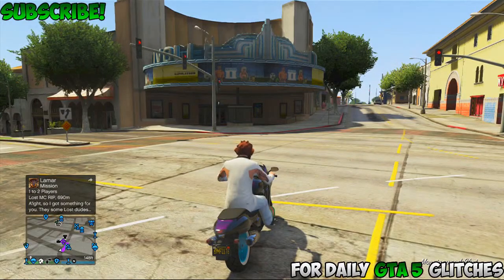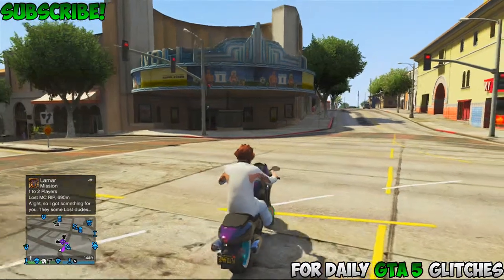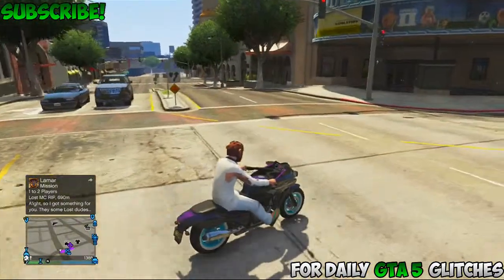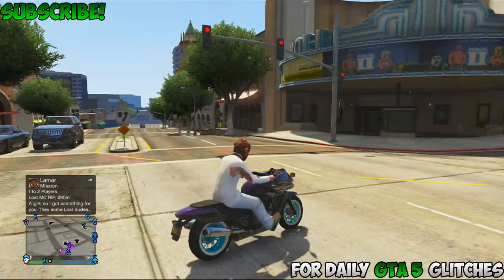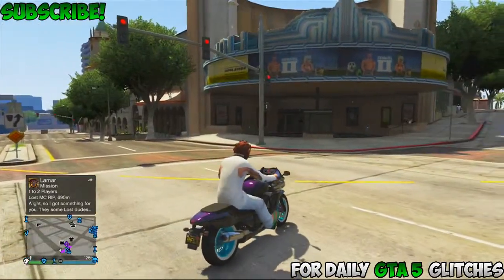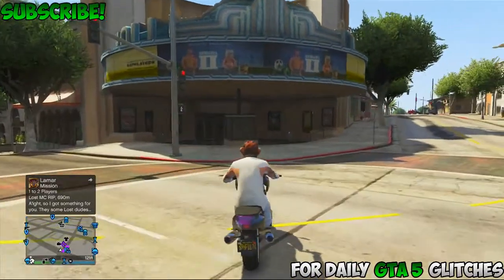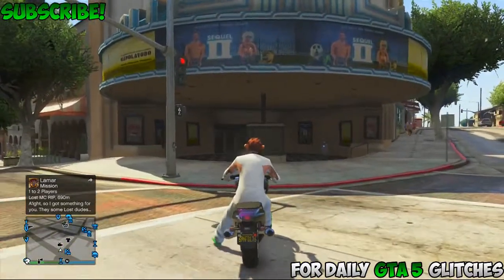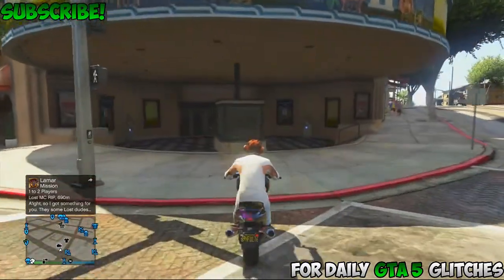GTA 5 Glitches: "How to glitch into the Theater" (Secret Locations) After Patch 1.13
➜Show Some Love By Liking The Video & Commenting ➜Something What Will Help My Channel Grow

Let's get 1.2 likes? on this video! LoL

►: Xbox: Way2ManyWaffles

►: Skype: WayTooManyWaffles